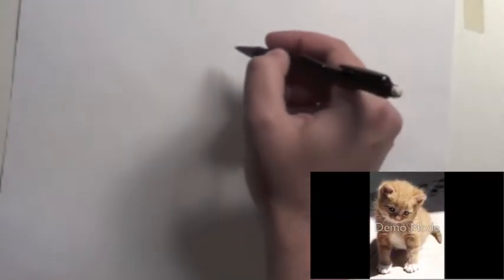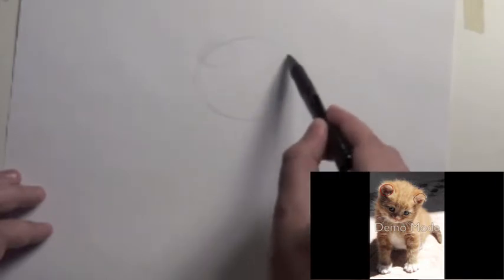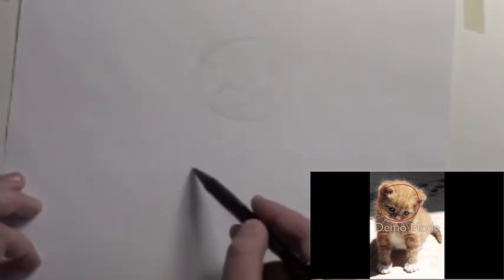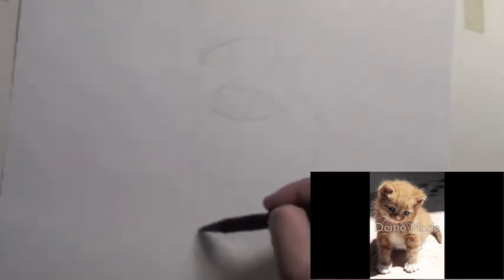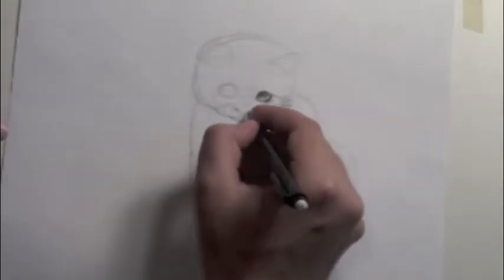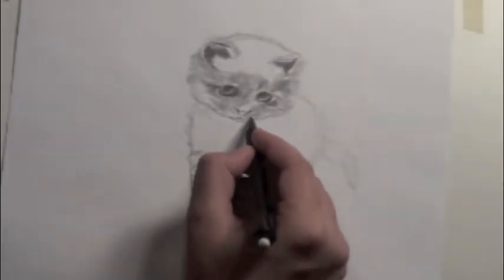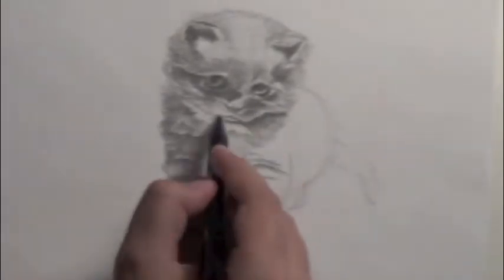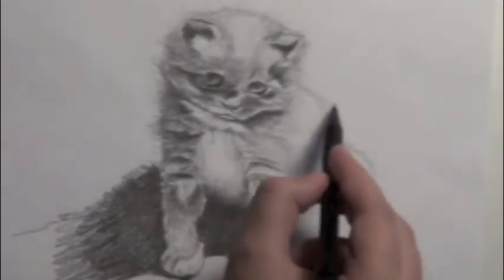1-6 Predrawing from Reference with Accuracy (Kitten Demo)